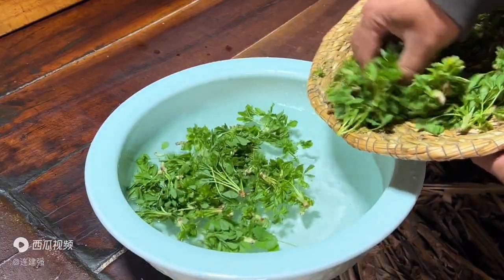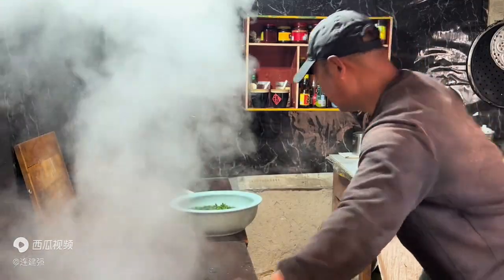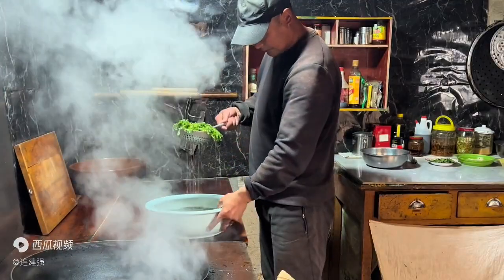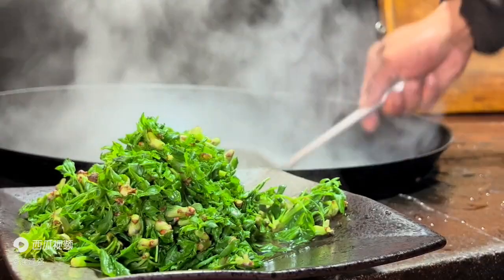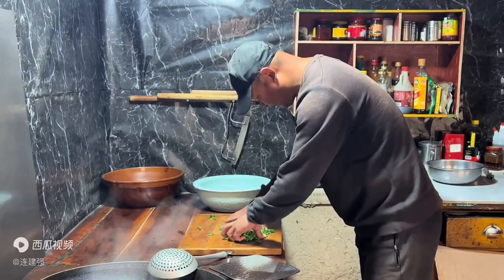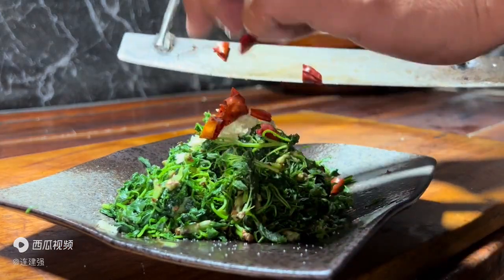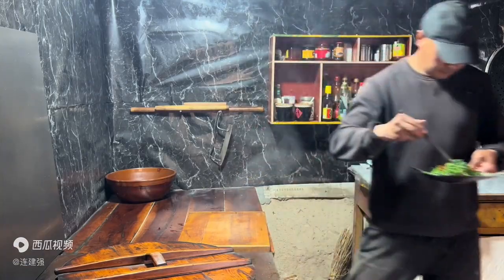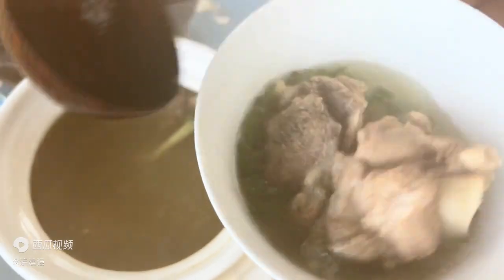为了陡峭山坡上的美食，铤而走险摘五撮菜，喝酒吃肉一顿美味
生活不止眼前的苟且，还有乡愁诗和远方的田野